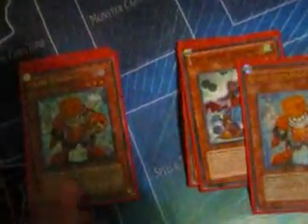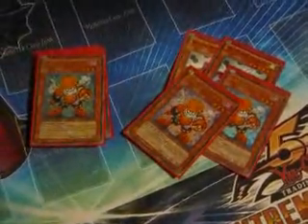Post Banlist Frognarchs (New deck build. No longer formula monarchs but more synchron frogs)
EPIC TITLE! Please comment REAL suggestions. If you're new then don't bother maybe? Looking for help with keeping the deck I've been playing for almost a year alive.